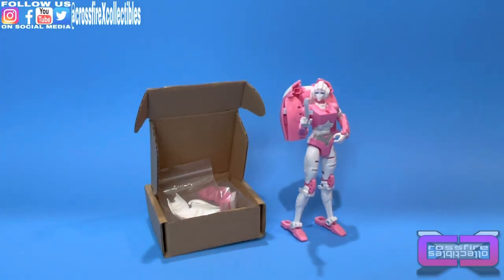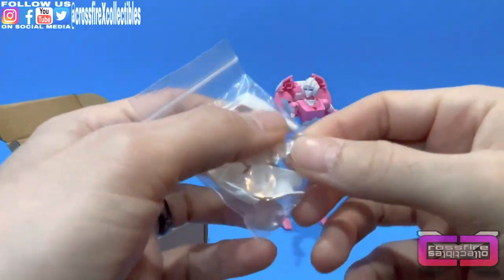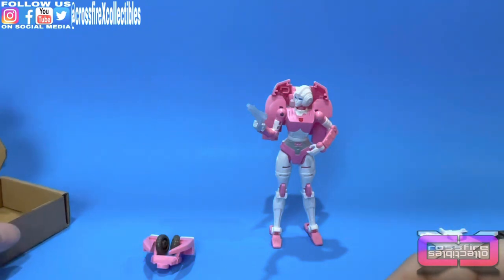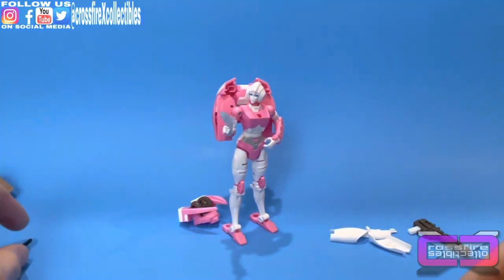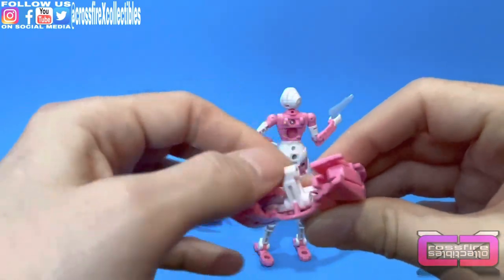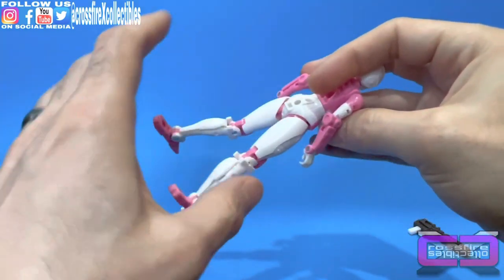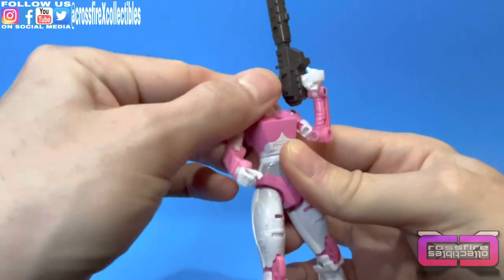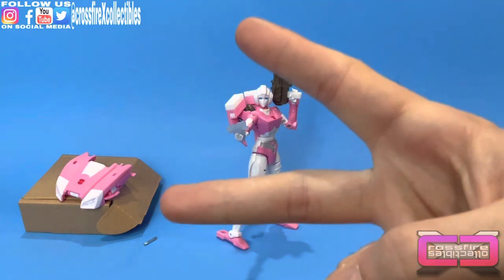cXc The New Luxury - Upgrade Kit for TRANSFORMERS Earthrise ARCEE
In this video we open, attach and review The New Luxury Upgrade Kit for Transformers Earthrise ARCEE.

eBay seller: sugar-girl0309
For the upgrade kit.